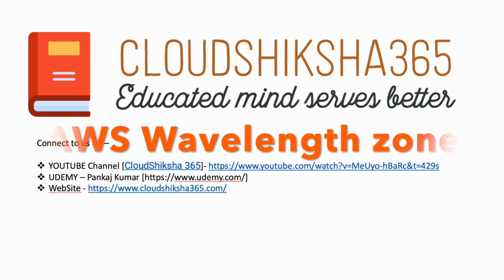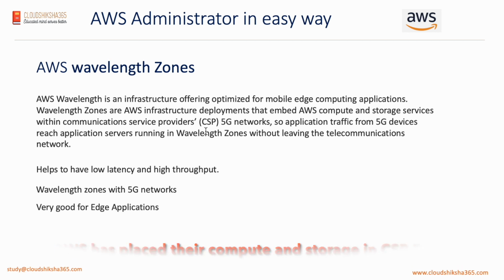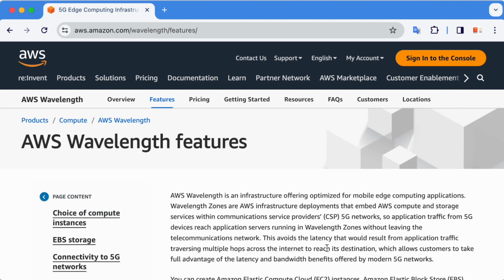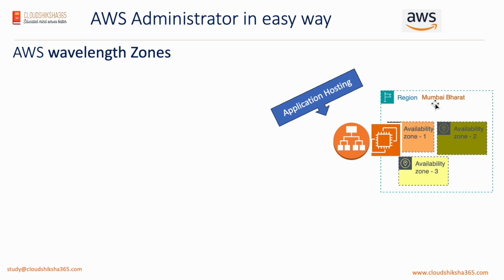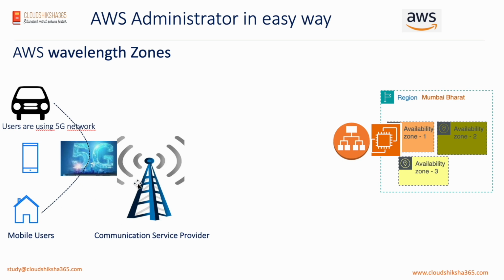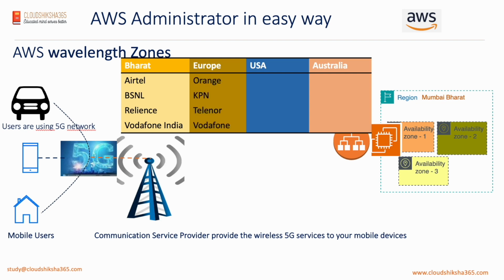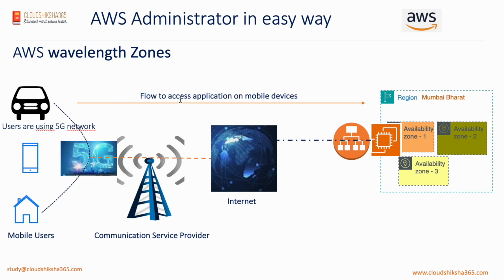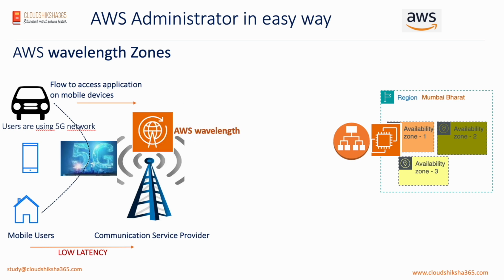AWS Administrator in easy way - ch4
This Chapter explain about AWS Wavelength Zones. Do listen to the previous chapter and below videos for covering the basics on AWS Cloud and computer networks.